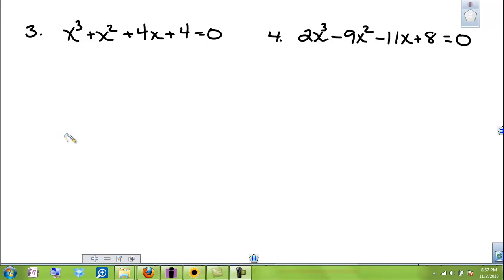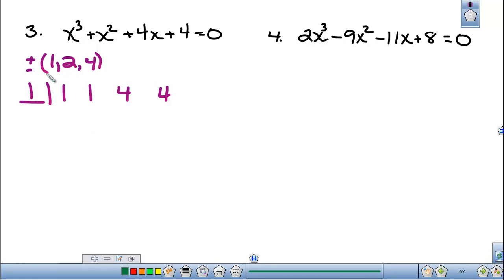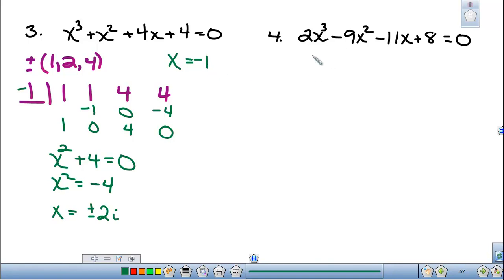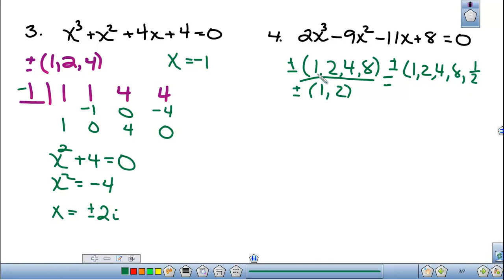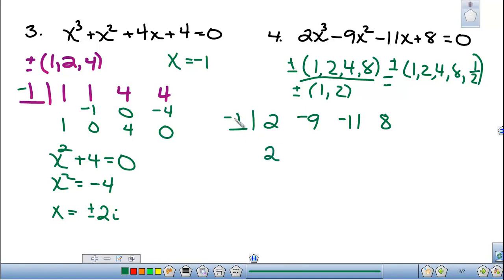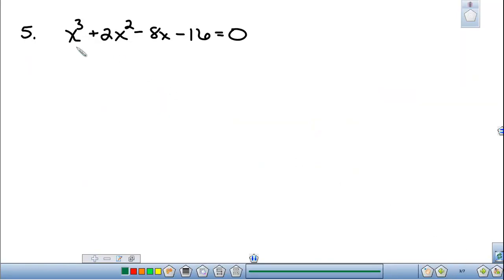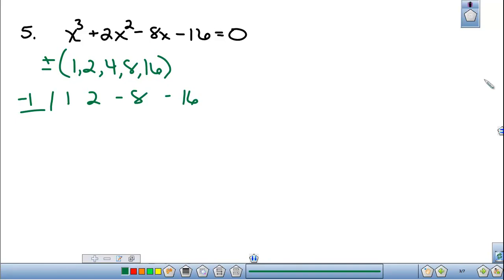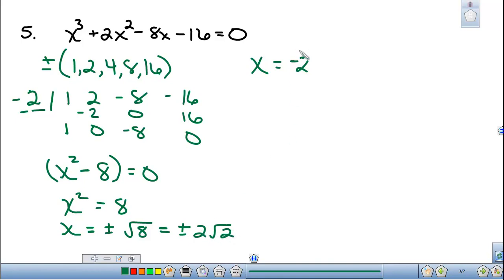Rational Root Theorem